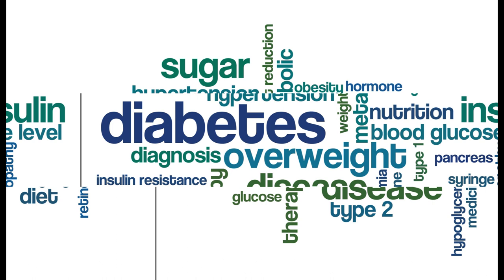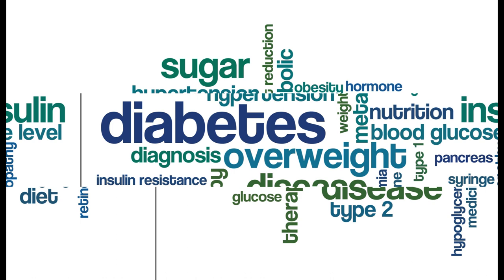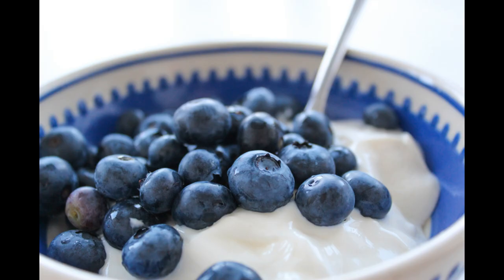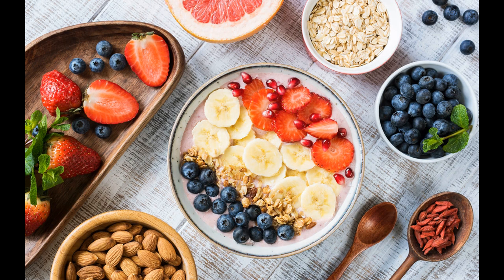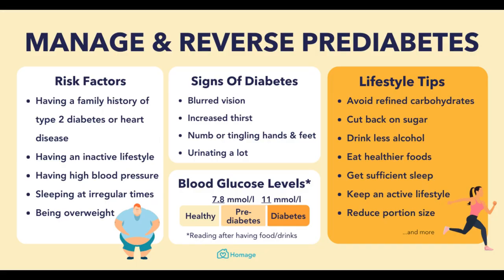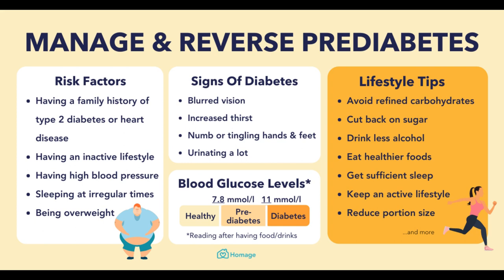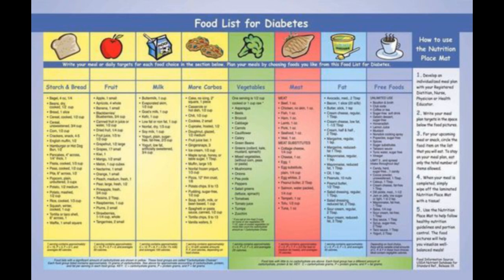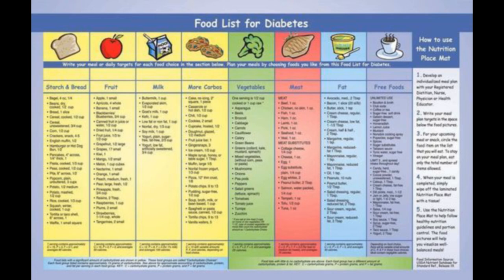coming very soon prediabetes recipes get the facts first